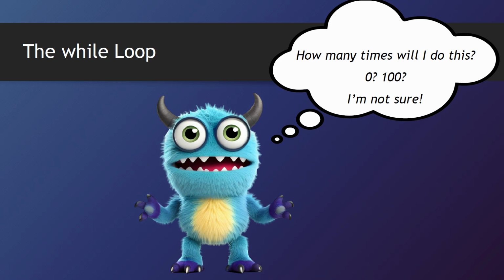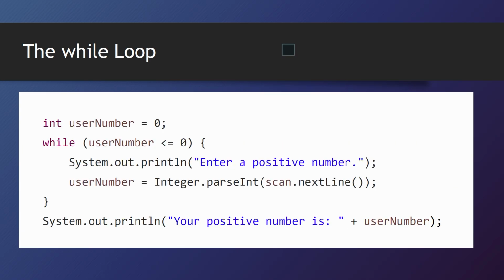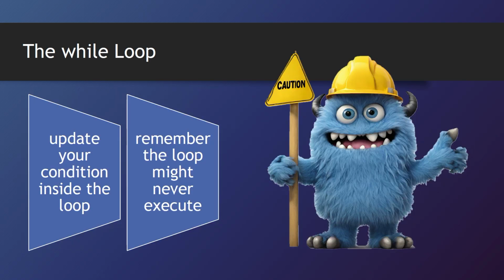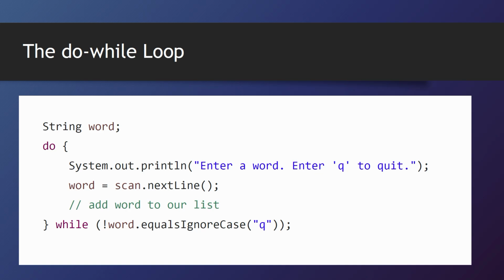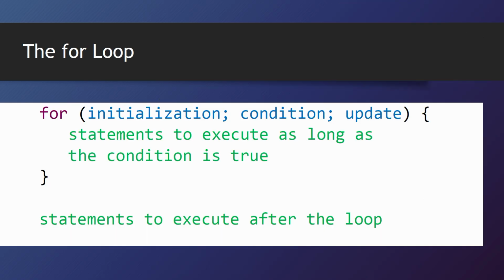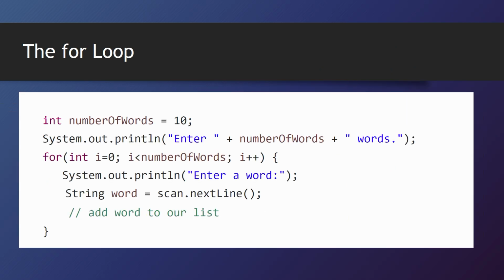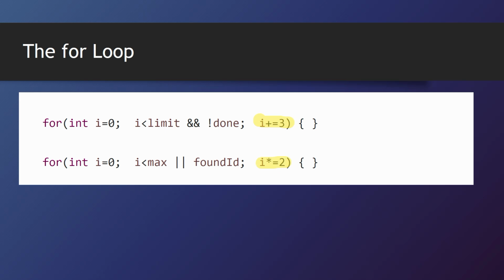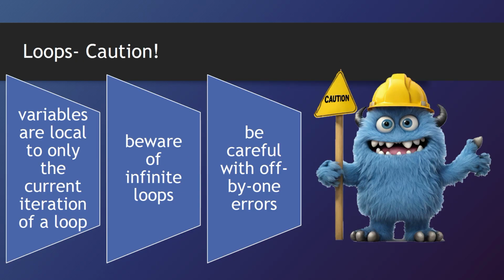Loops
an overview of Java loops, including the while loop, do-while loop, and for loop